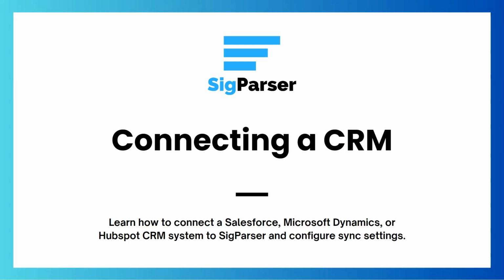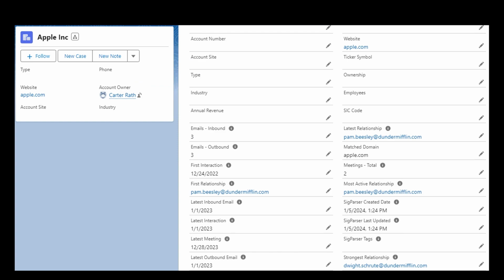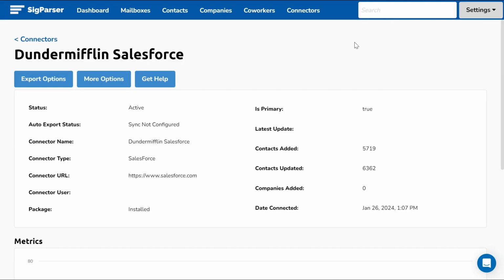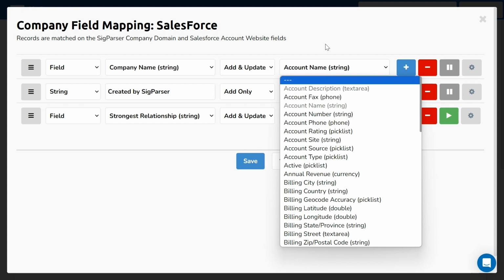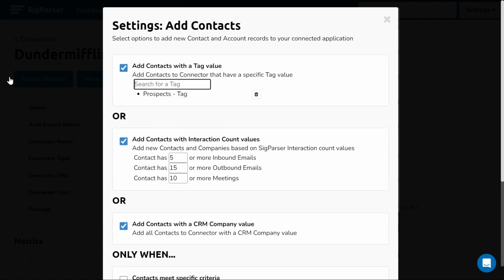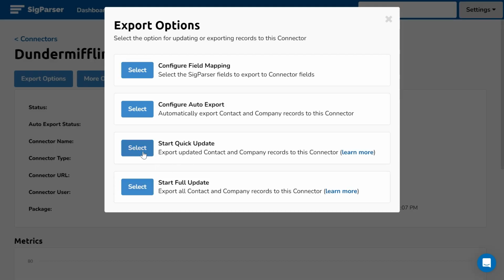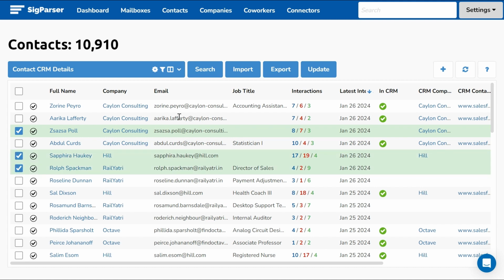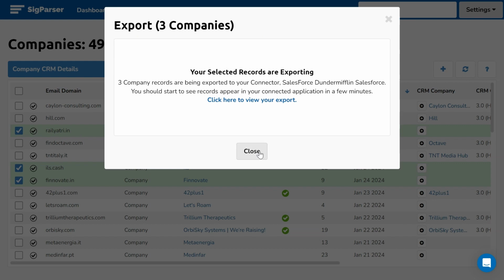Connecting a CRM to SigParser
Learn how to connect a CRM to SigParser and configure auto sync and export settings.